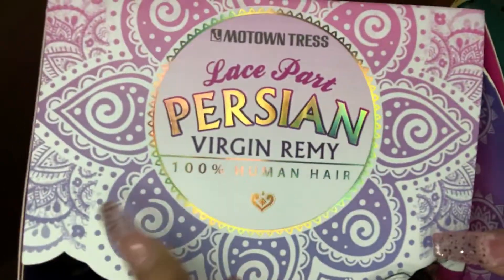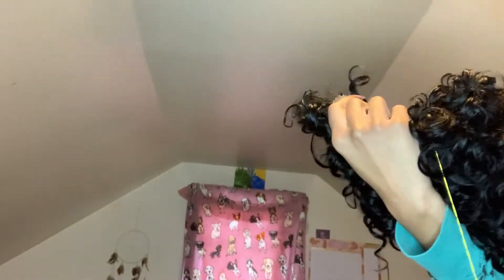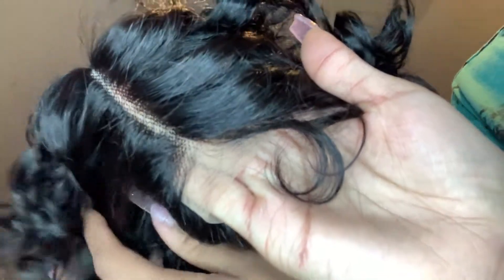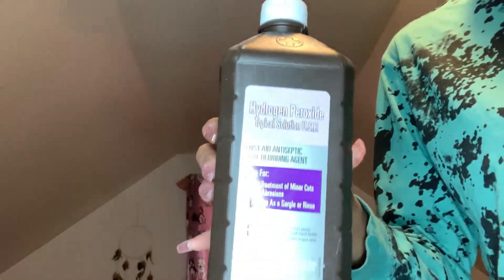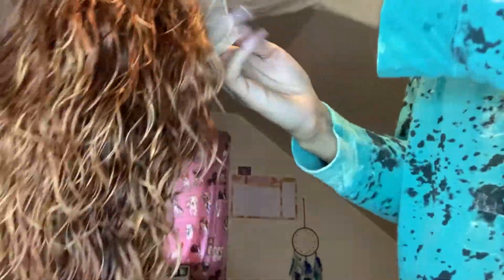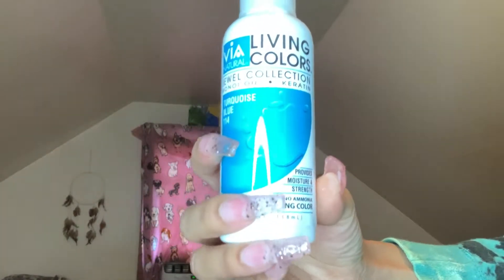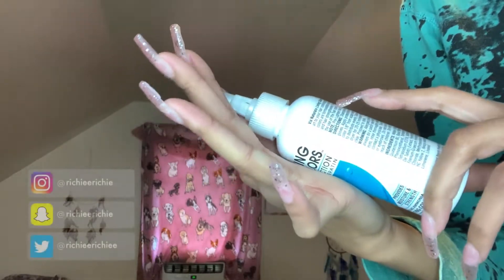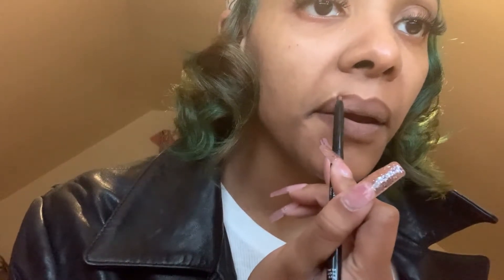HOW TO: BLEACHING AND DYING HUMAN HAIR WIG!!! (I wanted blue but it came out greeen)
Hello everyone!! This is my first time dying and bleaching a wig!! I hope you enjoy the video! Show me some love :)

Twitterr: richieerichiee